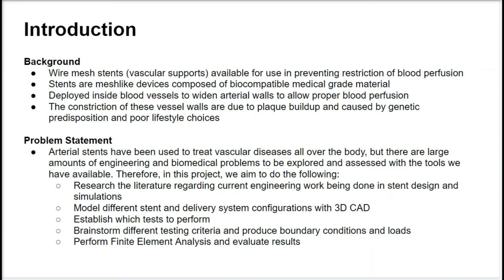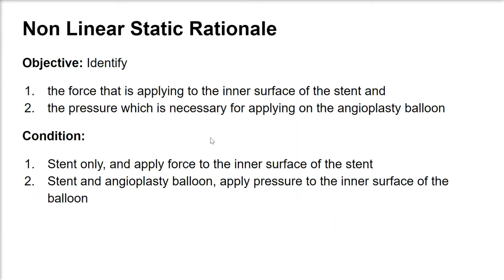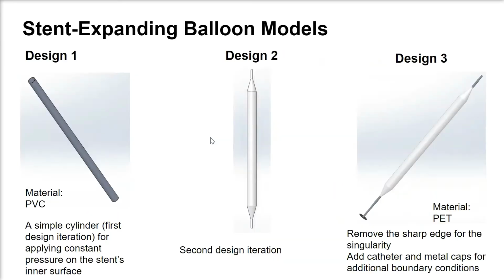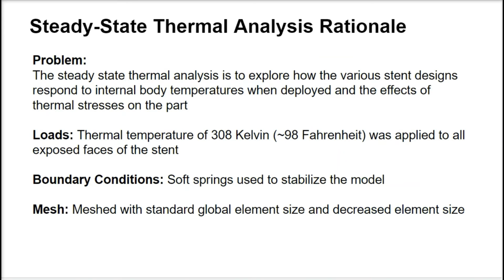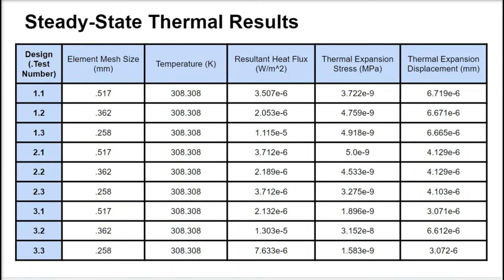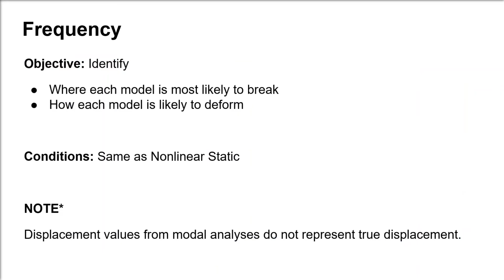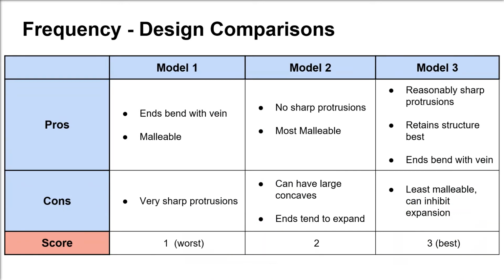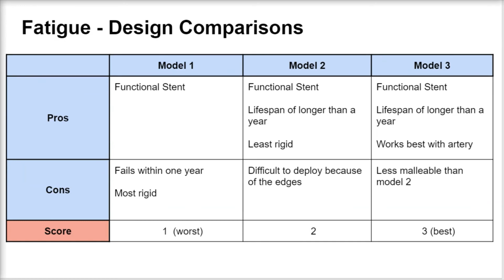Arterial Stent Team || MAE 152 || Winter 2020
MAE 152: Computer Aided Engineering Analysis

Stent Design and Stent Finite Element Analysis